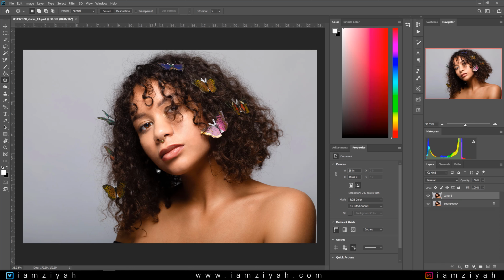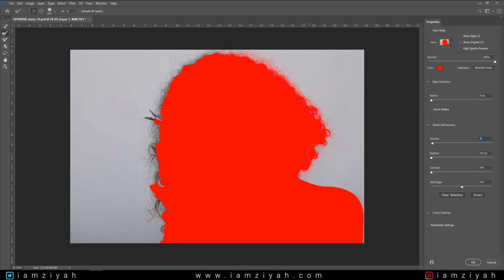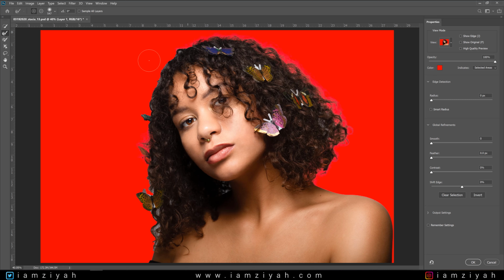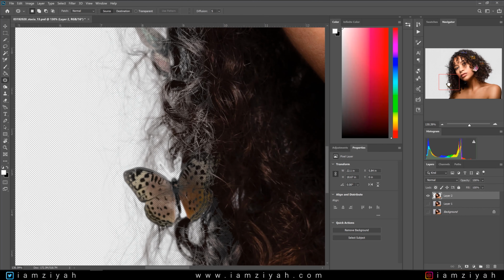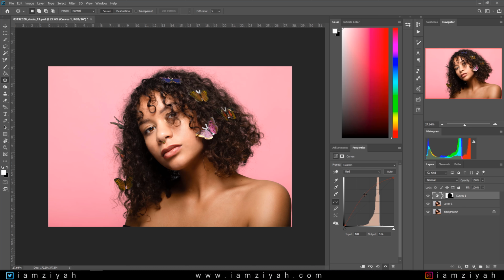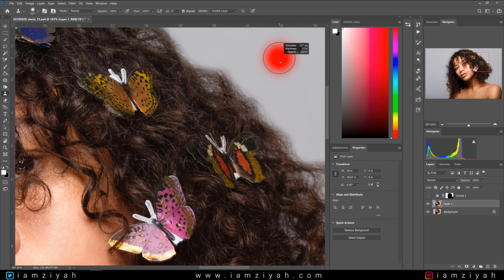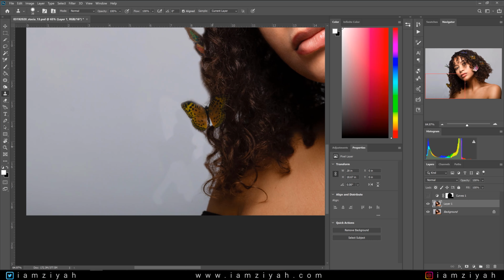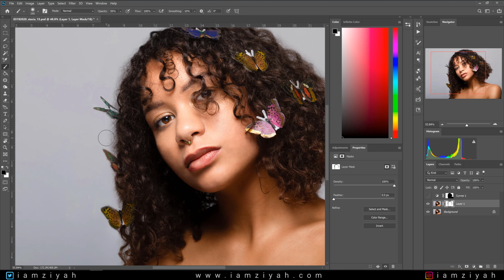Dealing With Curly Hair in Photoshop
Sometimes, curly hair can really be a pain in the @ss! Well, photoshop has a very good way of dealing with it. Let me show you.

Please click that  🔔 bell icon  🔔 so you won't miss a video!